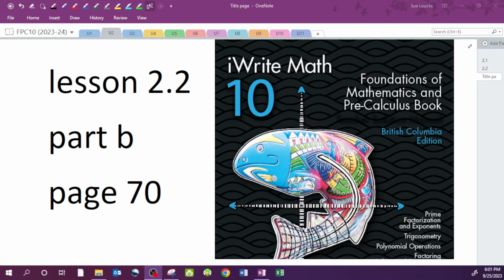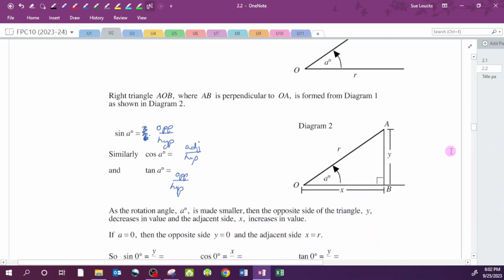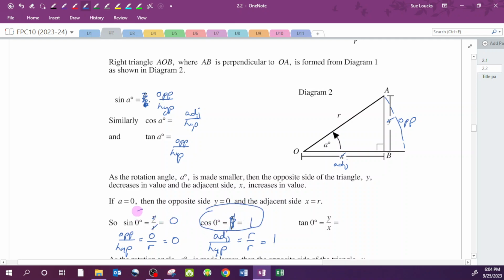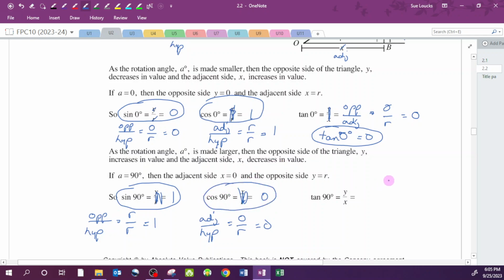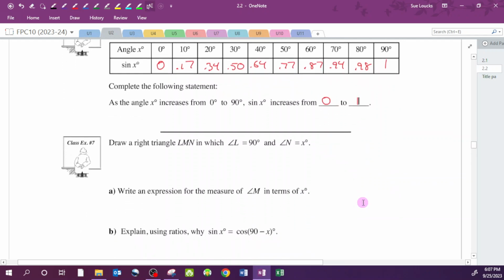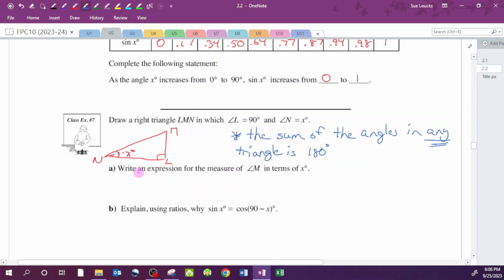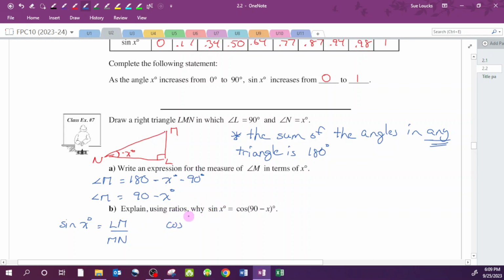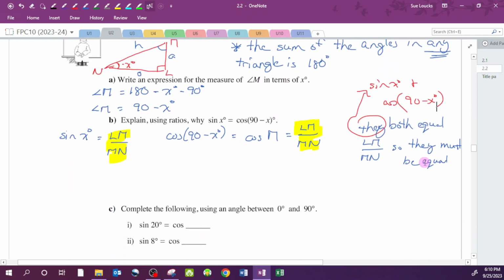FPC10 2.2.b AVP 2023f